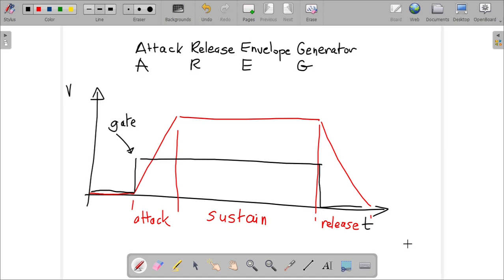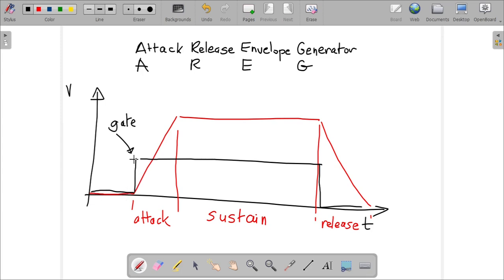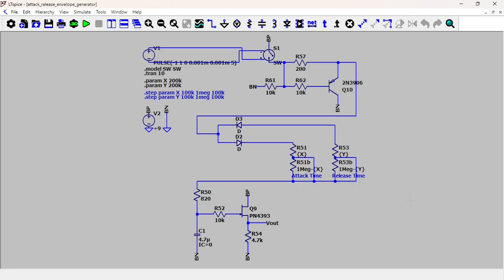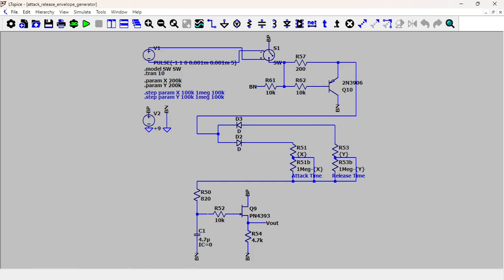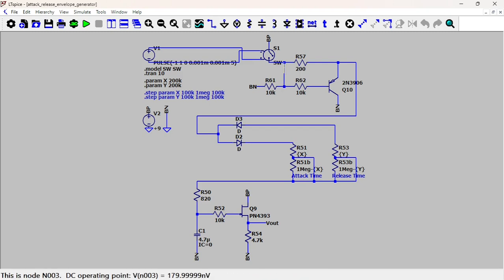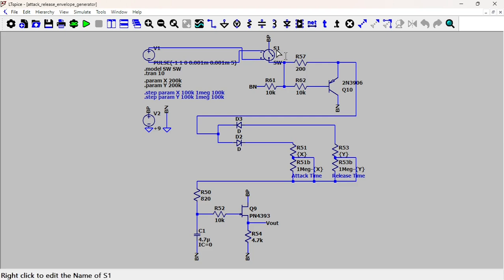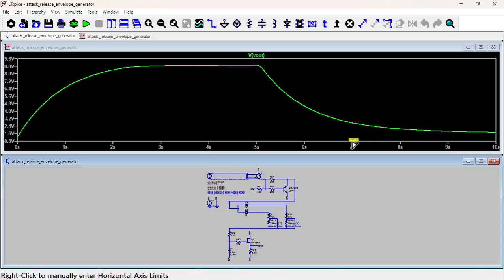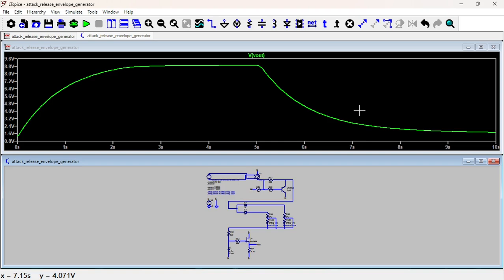Analog diy synthesizer "Noise Toaster" Attack Release Envelope Generator" explained - LTspice sim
In this video, I present a LT Spice simulation of the AREG (Attack Release Envelope Generator) module of the "Noise Toaster" analog synth.

See book "Make: Analog Synthesizers" for source material.